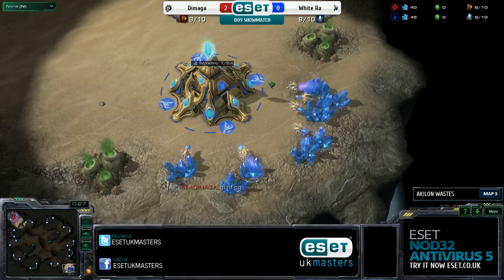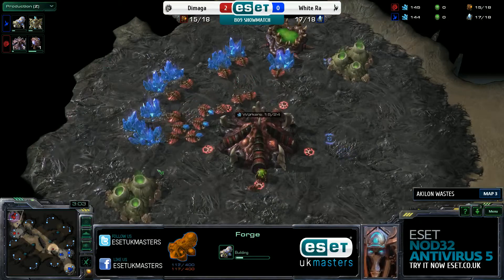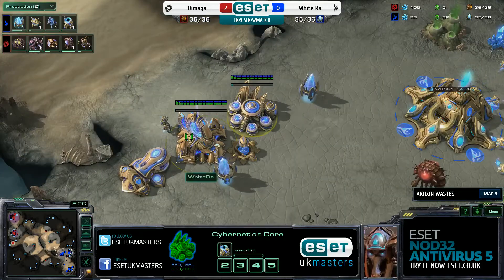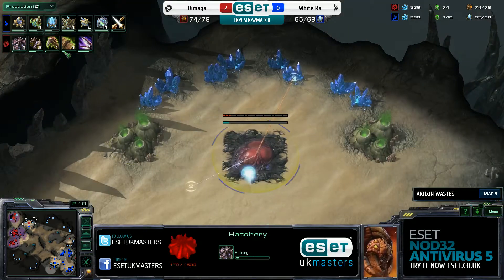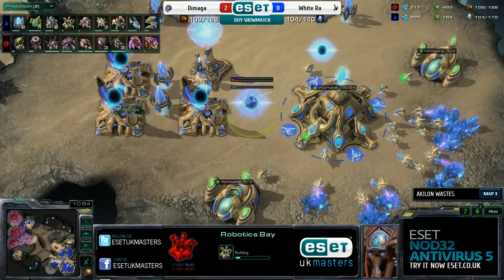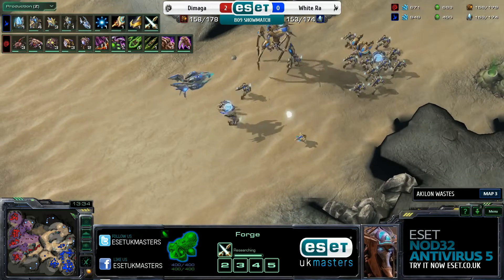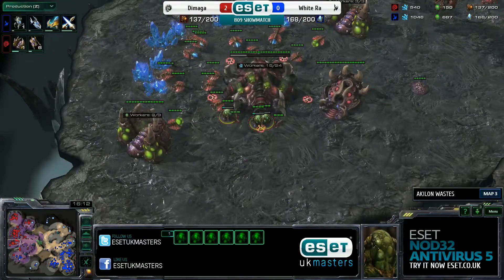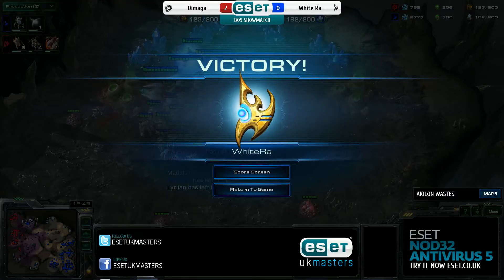[P] White-Ra vs [Z] Dimaga - ESET UK Masters HOTS Shodown Map 3